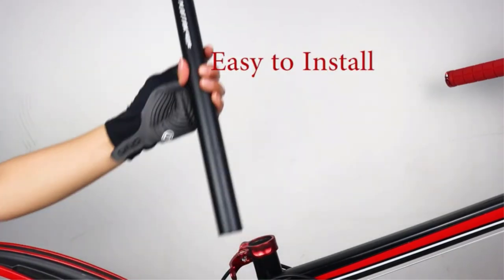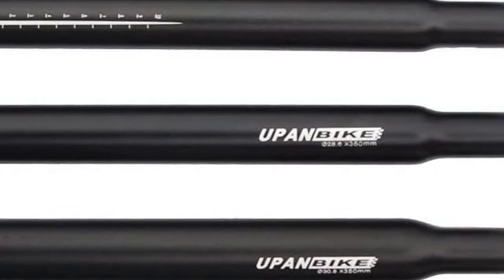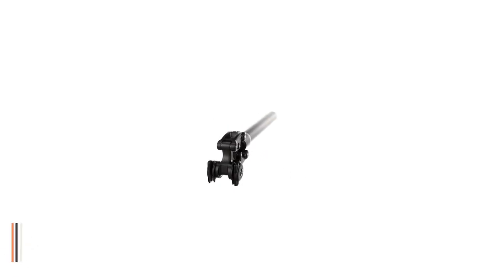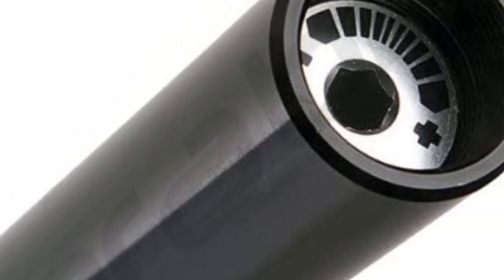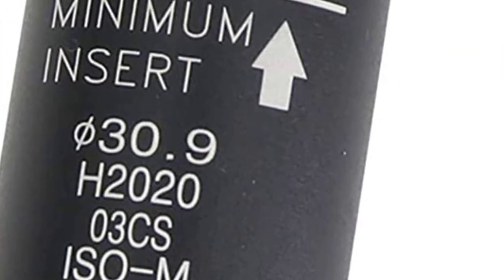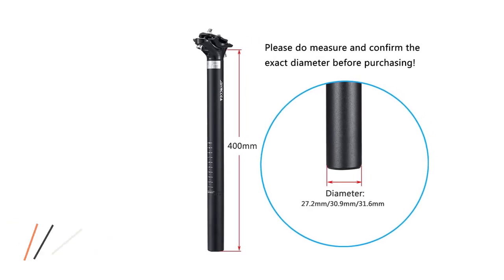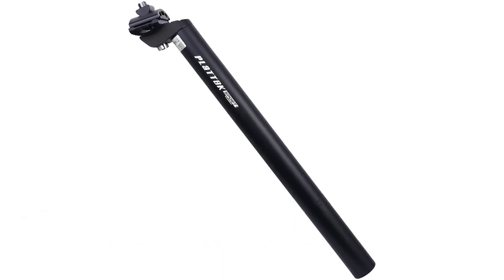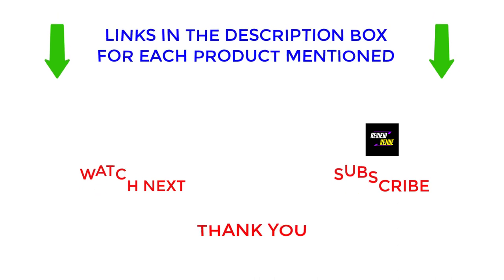Best Bike Seat Posts For The Money 2023 | Top 5 Best Bike Seat Posts Review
~ Product Link ~
►1. UPANBIKE Bike Seat Post Aluminum Alloy
►2. SR SUNTOUR Unisex's SP12-NCX Seat Posts
►3. DJC Bike Suspension Seatpost Shock Absorber
►4. Bynccea Bike Seatpost for Mountain Bike and Road Bikes
►5. PLATTBK Bike Seat Post